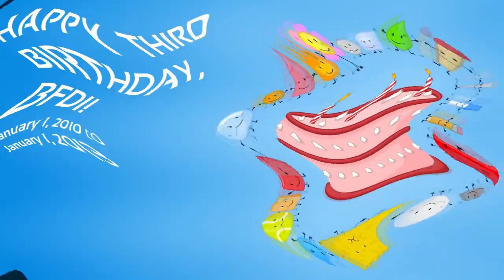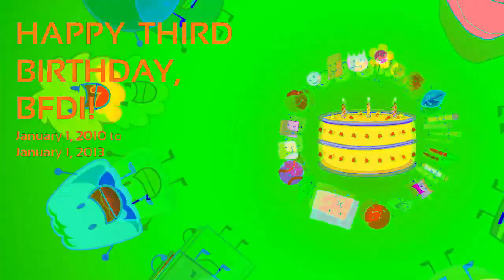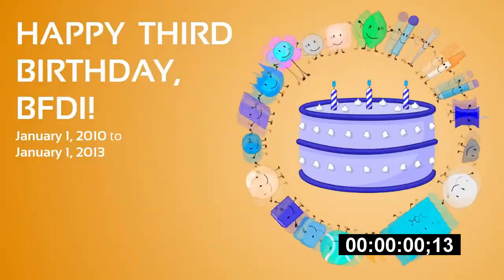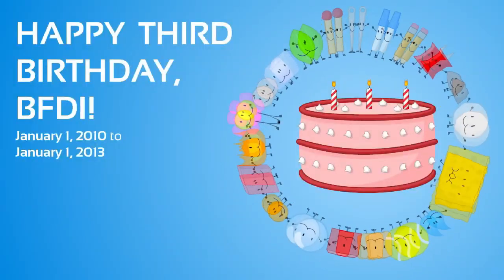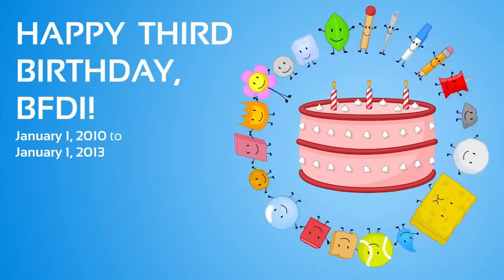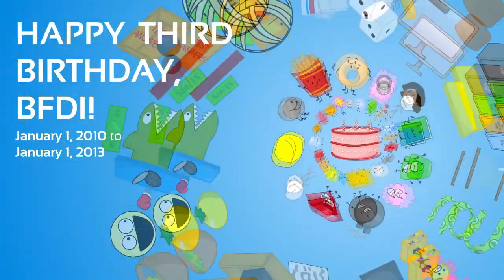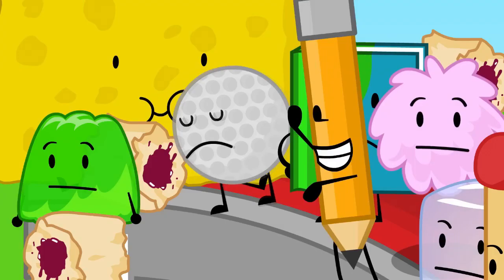Veg Replace Tennis BFDIA 5a Get in the Van Rounds V2